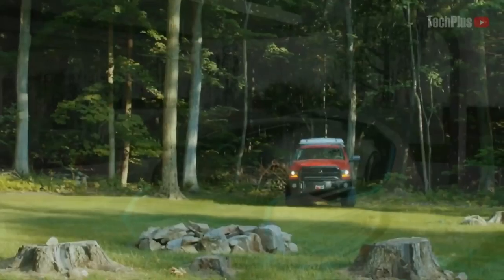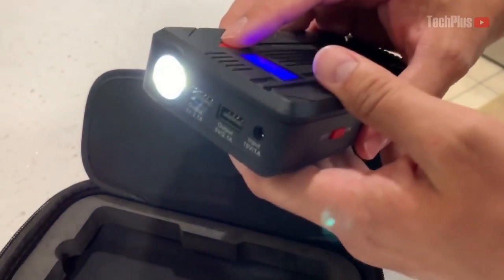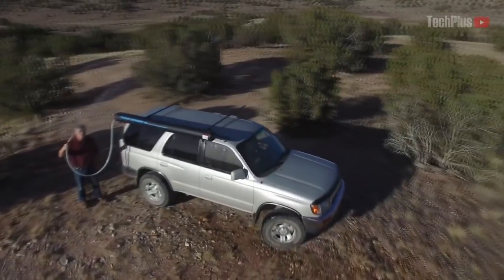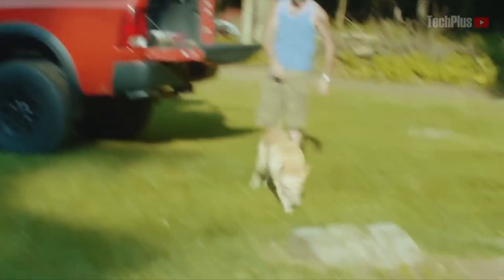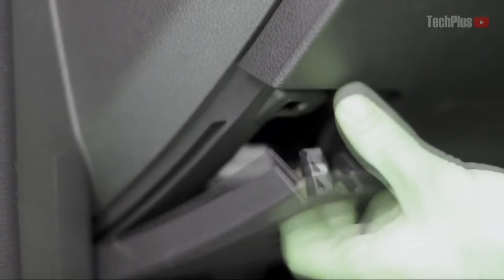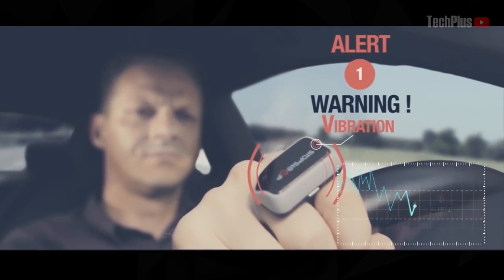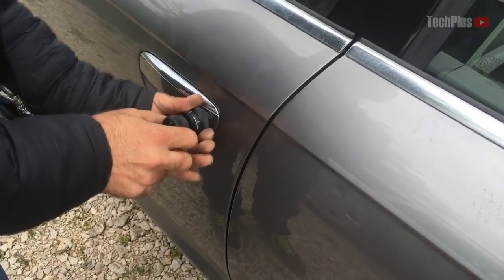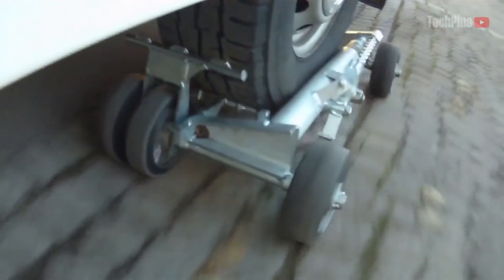7 Useful Gadget & Inventions For Your Cars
In this video, we will introduce you to the following 7 Useful Gadget & Inventions For Your Cars.

#1 Beatit:
Beatit is An 800 Amp, 12 volt portable car jump starter with Smart Jumper Cables (Up to 6.0L Gas or 5.0 Diesel Engines) Auto Battery Booster Power Pack Phone Power Bank With Smart Charging Ports. You can store the device in your bag or glove box. It will not create a mess in the car. Built-in powerful flashlight with warning flash, In addition it has very clear LED display that shows you the percentage of power left in the internal battery, assure you that it will travel with wherever go and will feel better knowing that it’s there

#2 Road Shower 4:
The Road Shower 4 is a pressurized water system that allows you to carry 7 gallons of water with you wherever you go!  Hot or cold, the Road Shower can be used for showering, cleaning camp dishes, rinsing off dirty gear and hosing down messy pets or kids.  Road Shower easily attached to the trunk of your car.

#3 James Baroud:
James Baroud tents are the ultimate in off-road tents, allowing you the luxury to sleep or relax on top of your vehicle wherever you may be. Made in Portugal, these tents have the latest innovations in terms of design, composite materials and fabric. James Baroud rooftop tents set up in seconds on the roof of any vehicle.

#4 Fixd:
FIXD is the smarter OBD2 scanner that translates your check engine light code.
FIXD instantly tells you why your ‘Check Engine Light’ is on, how severe it is, and how much the repair should cost - leaving shady mechanics in the dust and no longer able to rip you off!

#5 StopSleep:
StopSleep is a device that will not let the driver fall asleep.  The gadget's chip is that it will not let the driver fall asleep by means of vibration, sound and light signals. The StopSleep has got eight built-in the rings sensors that monitor driver’s performance.

#6 Turbo Decoder:
Turbo decoder professional locksmith tools by Luckylocks. Turbo decoder is the most advanced tool for opening and decoding locks. The procedure takes no more than five minutes.  Develop, manufacture, sale of mechanical lock decoders. Car & Home locks UNLOCK.

#7 Sprinter 900:
Sprinter 900 allows you carry your car when when your engine suddenly dies in the middle
of the road. The Sprinter 900 Dolly got a load capacity about 950 kg. Sprinter 900 has save operating speed upto 60km/h.